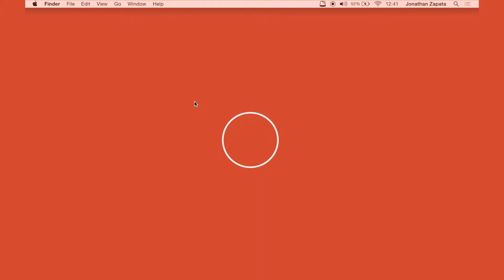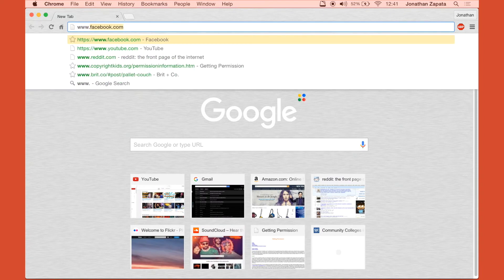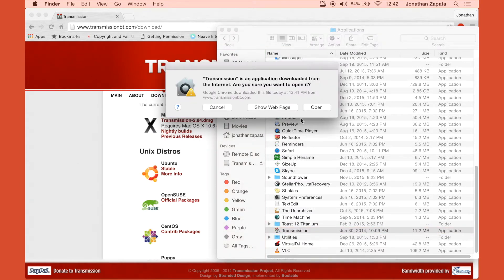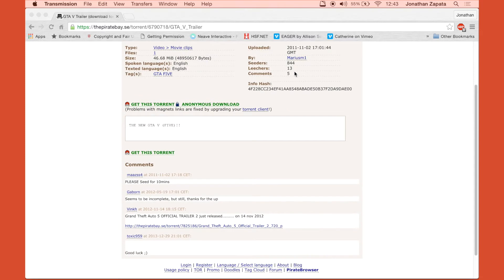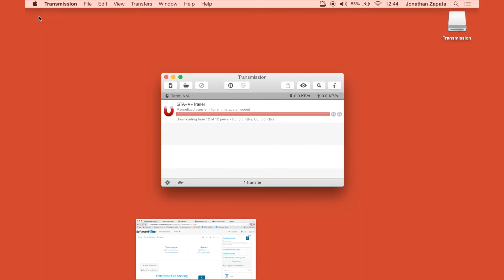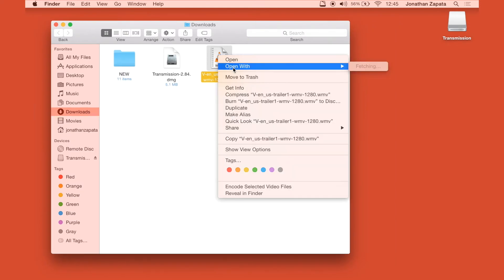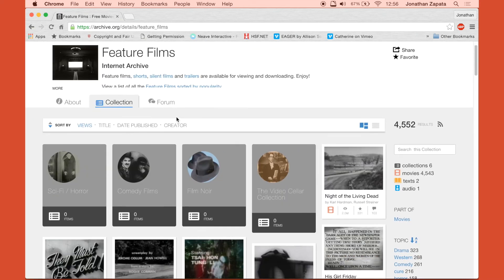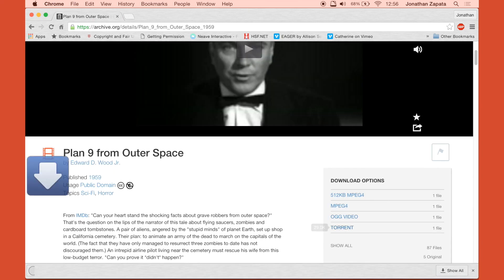How to Torrent on Mac OS X using Transmission (Simple Fast and Easy Tutorial)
This video will show you how to start torrenting on your Mac OS using an application called Transmission. Just follow the simple steps and you will be P2P sharing in no time!

Just to clarify, I am not being paid by Transmission. I think their software is great, and I have provided a link below that compares it to uTorrent, a popular bittorrent client.